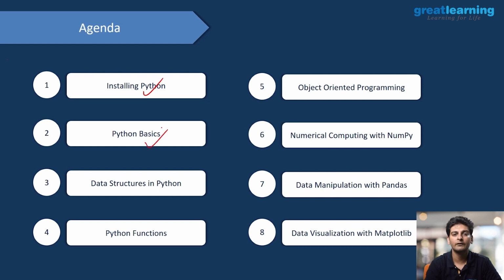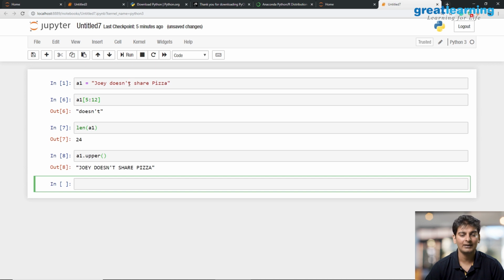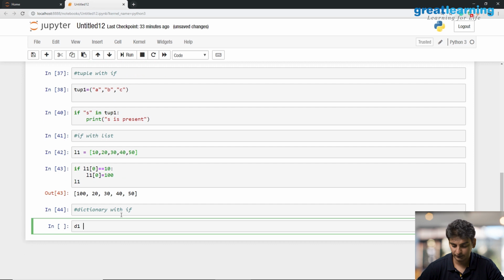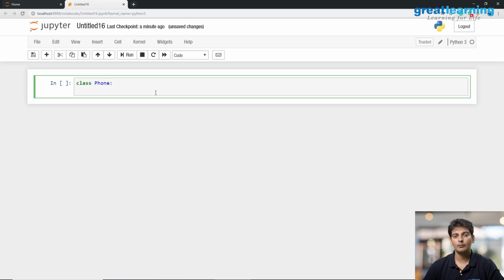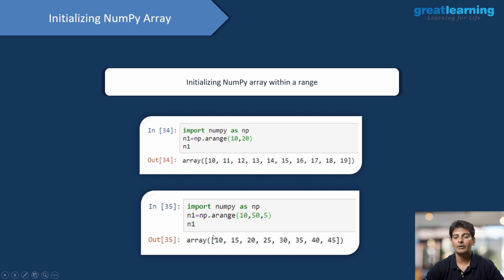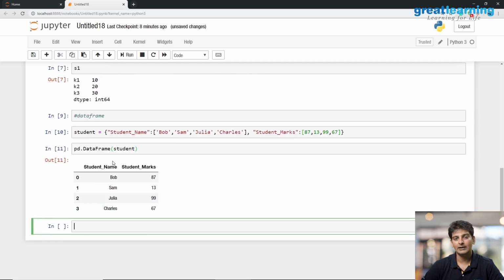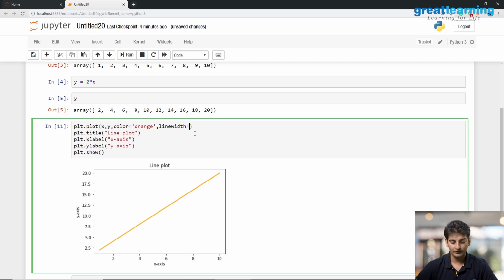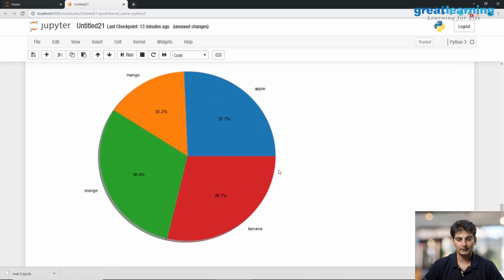Python Tutorial for Beginners | Python Programming | Learn Python | Great Learning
This “Python Tutorial” by Great Learning would help you to comprehensively learn all the basic and advanced topics in Python Programming. Below are the topics covered in this tutorial:
🏁 Topics Covered:
1. Installing Python – 1:46
2. Installing Pycharm – 2:57
3. Installing Anaconda – 3:47
4. Variables in python – 5:51
5. Data Types in Python – 8:23
6. Operators in Python – 11:11
7. Python Strings – 17:03
8. Python Tuple – 22:02
9. Python List – 25:13
10. Python Dictionary – 28:16
11. Python Set – 30:40
12. If statement – 33:05
13. Looping Statements – 40:33
14. User Defined Functions – 50:49
15. Object Oriented Programming in Python – 55:15
16. NumPy - 1:09:58
17. Pandas – 1:28:39
18. Matplotlib – 1:51:36

Visit Great Learning Academy, to get access to 200+ free courses with 1000+ hours of content on Data Science, Data Analytics, Artificial Intelligence, Big Data, Cloud, Management, Cybersecurity, Software Development and many more. These are supplemented with free projects, assignments, datasets, quizzes. You can earn a certificate of completion at the end of the course for free.